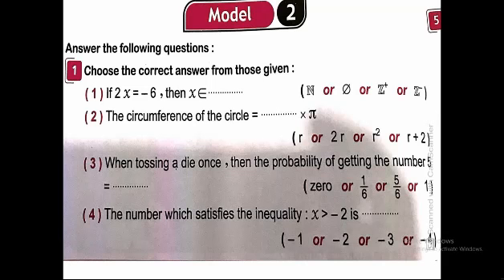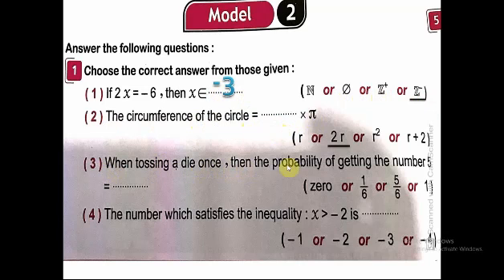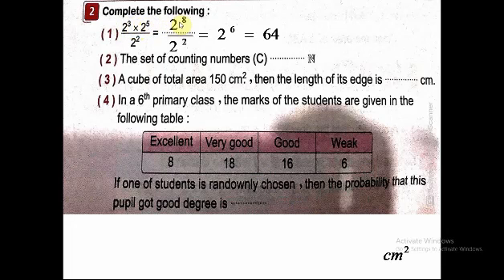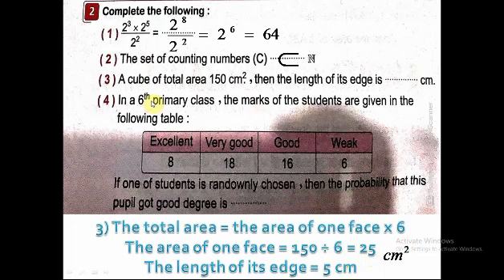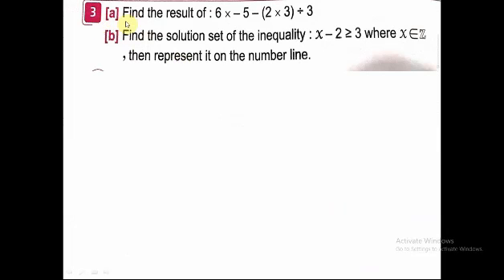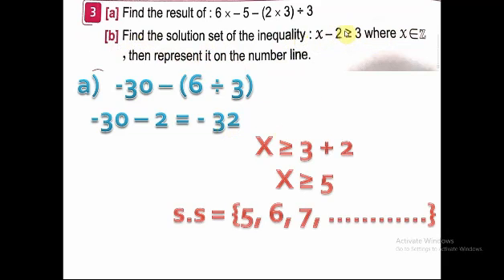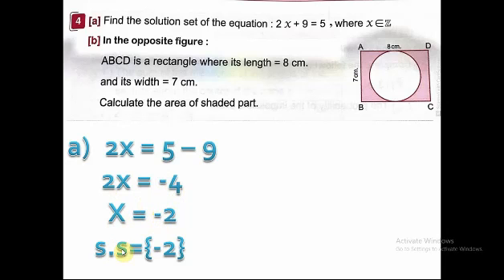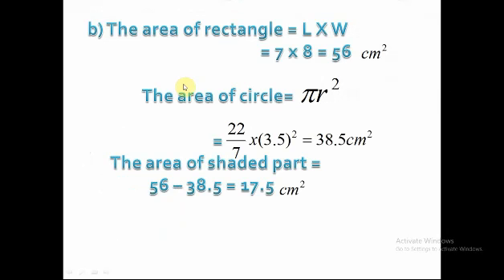Math G6: model 2